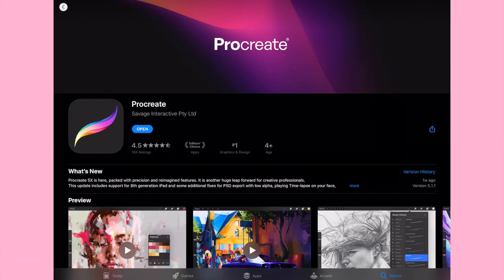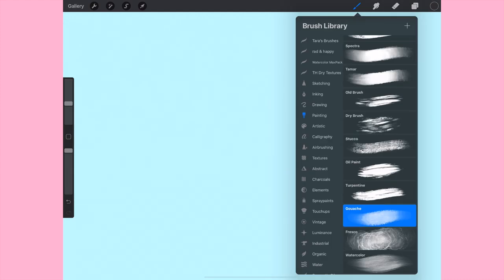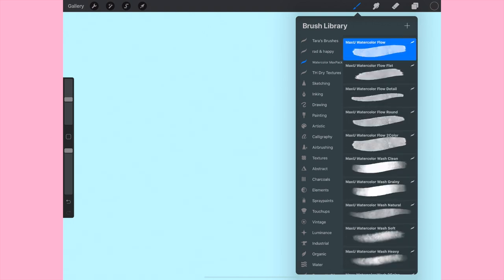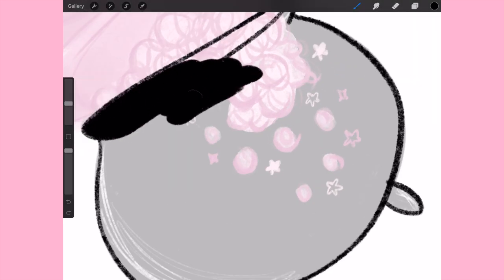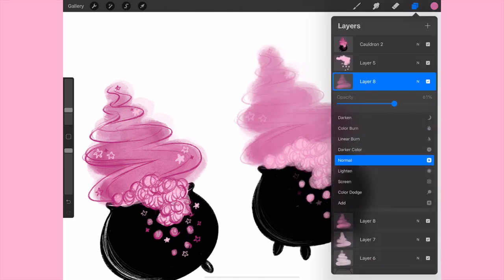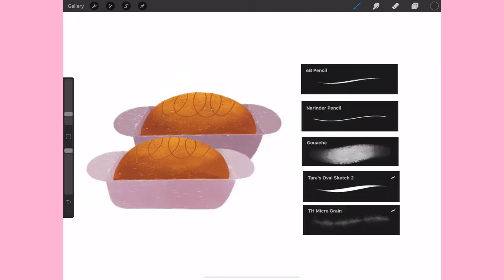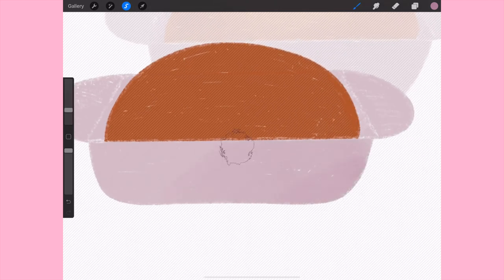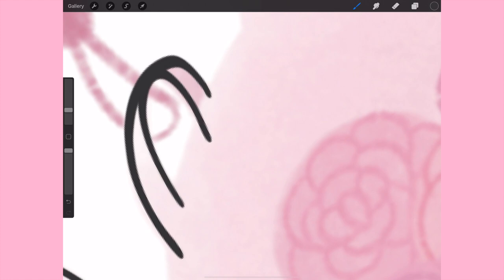my digital art supplies with iPad and Procreate ✏️ part 2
This video is part 2 of my digital art supplies, where I talk about which apps and Procreate brushes I use for making digital art, plus include a Procreate draw with me.

Kayla Bird Illustration
138 E 12300 S
Ste C-541

equipment
camera: Canon EOS Rebel t5i + Sigma 30mm F1.4 Art DC HSM Lens, Canon G7 X Mark II